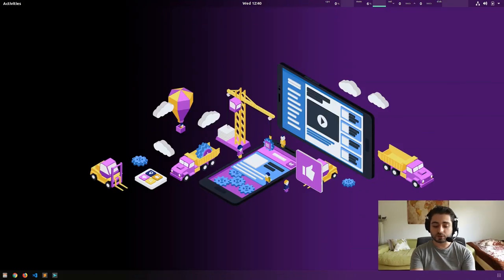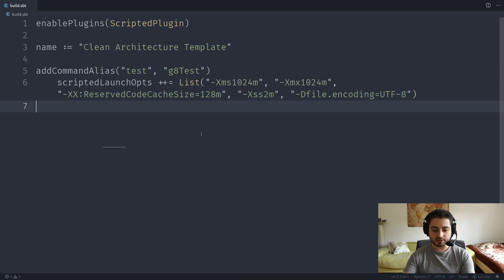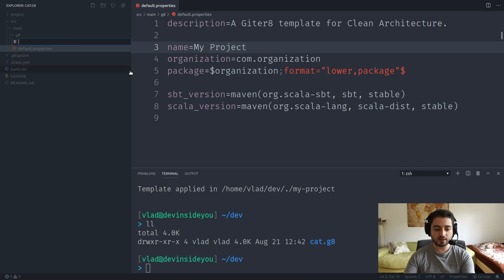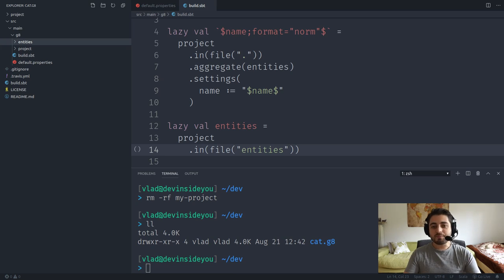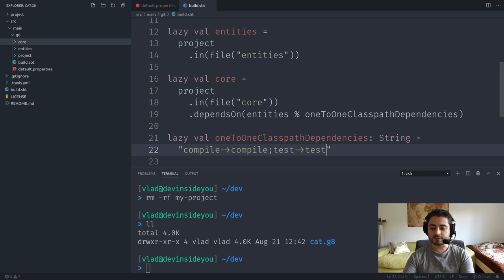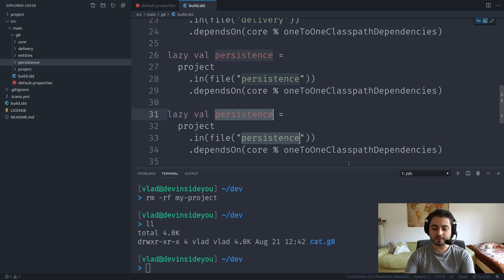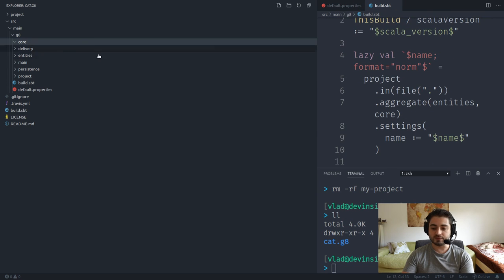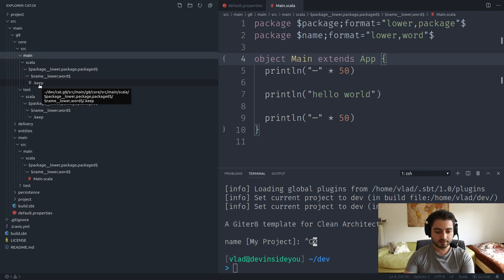Giter8 - Part 2 - Clean Architecture SBT Scala Template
In this video we will create a Giter8 template which will set up a zero dependencies SBT multibuild project for Uncle Bob's Clean Architecture.

Use the template like this:
sbt new DevInsideYou/cat.g8

The Clean Architecture from "The Clean Code Blog" by Robert C. Martin (Uncle Bob):

Create your own templates with:
sbt new foundweekends/giter8.g8

00:00 Introduction
00:27 Architecture
02:55 Giter8 Template Setup and Cleanup
09:03 Giter8 Template Fields
11:39 Target Project Setup
14:48 Clean Architecture